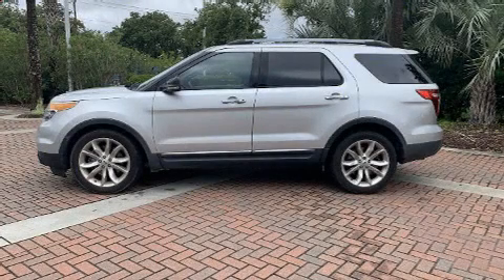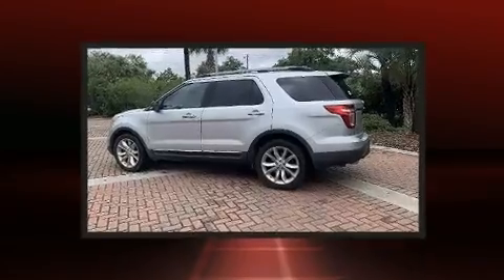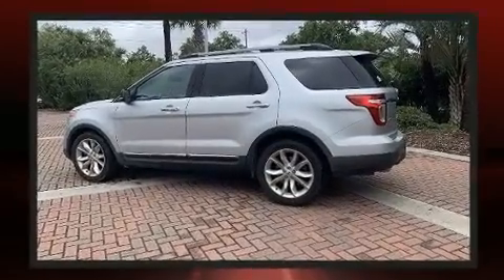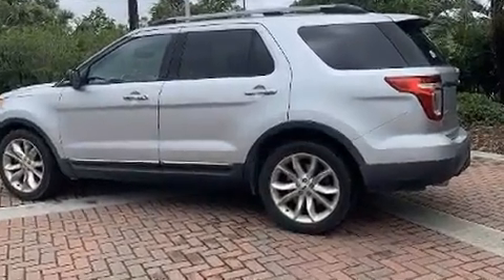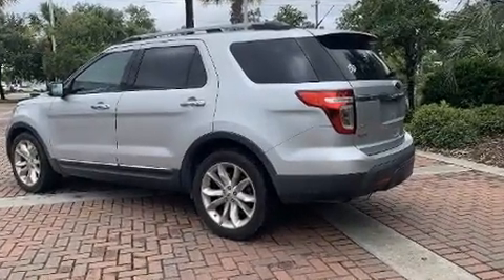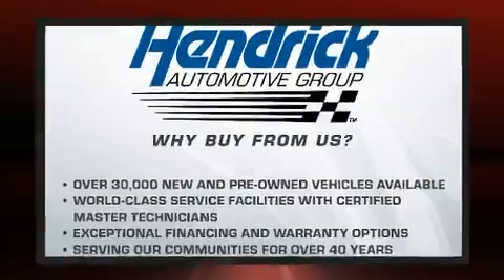2013 Ford Explorer XLT in Charleston, SC 29407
Here's a great deal on a 2013 Ford Explorer. Smooth gearshifts are achieved thanks to the 3.5 liter 6 cylinder engine, and for added security, dynamic Stability Control supplements the drivetrain. All of the following features are included: variably intermittent wipers, a trip computer, tilt and telescoping steering wheel, power door mirrors and heated door mirrors, cruise control, an overhead console, and air conditioning. Ford ensures the safety and security of its passengers with equipment such as: dual front impact airbags, front side impact airbags, traction control, a panic alarm, and 4 wheel disc brakes with ABS. We pride ourselves on providing excellent customer service. Please don't hesitate to give us a call.